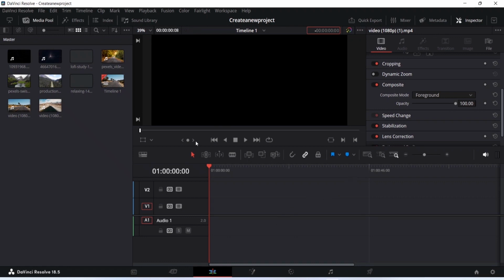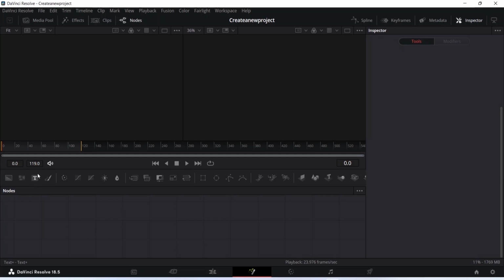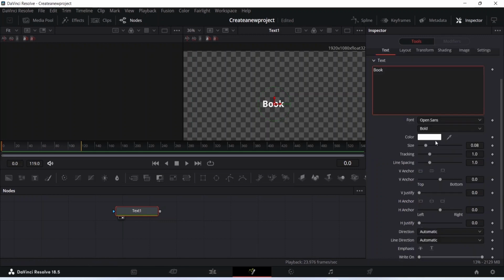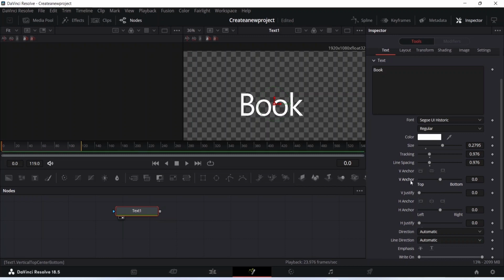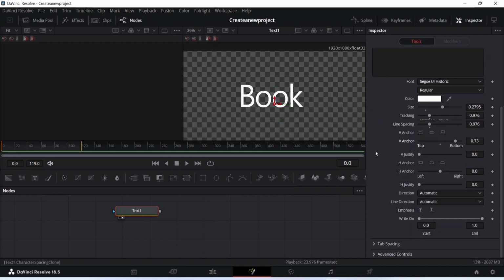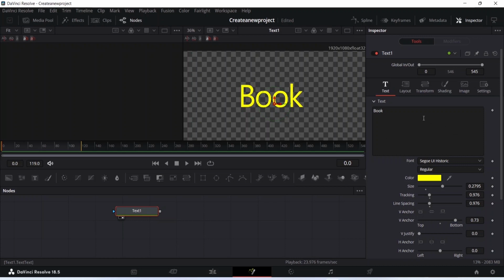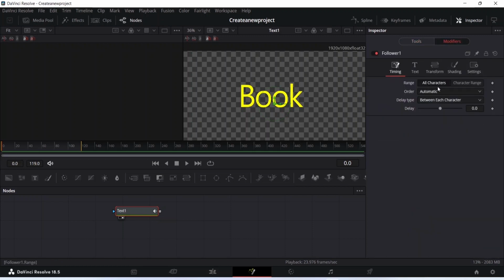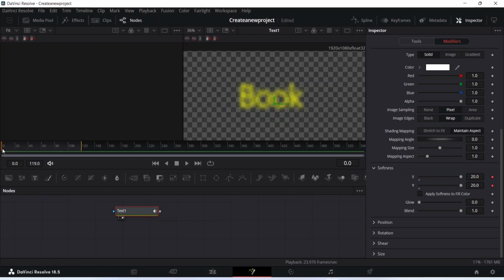Creating Custimized effects part-4 Cinematic text entry in DaVinci Resolve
Are you a video editing enthusiast looking to take your projects to the next level? In this exciting episode of our DaVinci Resolve series, we dive into the world of cinematic text entry effects. Join us as we explore the power of customization in creating stunning text animations that will captivate your audience from the very beginning.

Whether you're a beginner or an experienced editor, this step-by-step tutorial will walk you through the process of creating eye-catching and professional-looking text entry effects. Discover how to unleash your creativity and elevate your videos with seamless transitions, dynamic typography, and engaging visual storytelling.

With DaVinci Resolve's powerful tools and our expert guidance, you'll learn how to make every word on screen come alive with cinematic flair. From choosing the perfect font to mastering timing and animation techniques, we've got you covered.

Unlock the secrets of creating customized effects that will make your videos stand out from the crowd. Join us now and become a master in cinematic text entry with DaVinci Resolve!

Don't miss out on this opportunity to enhance your video editing skills and wow your audience with mesmerizing text effects.